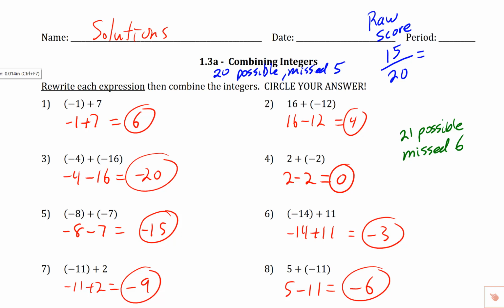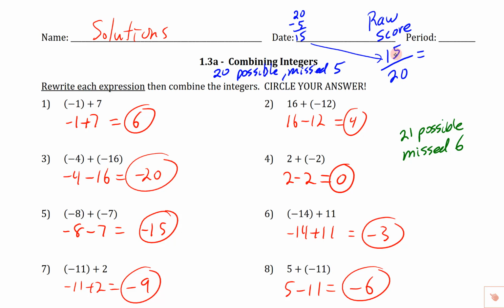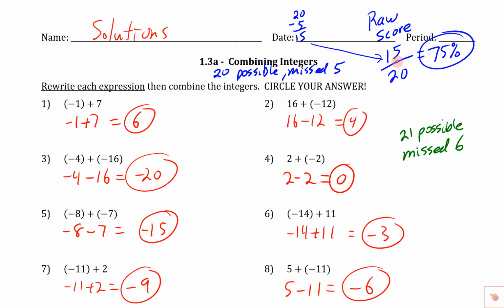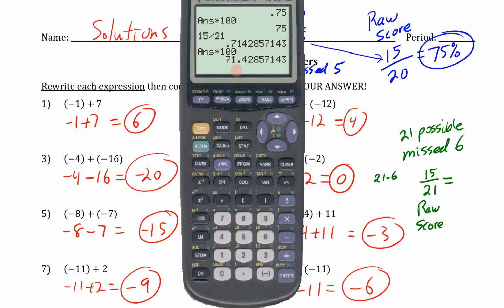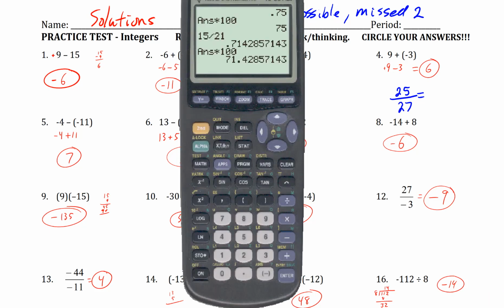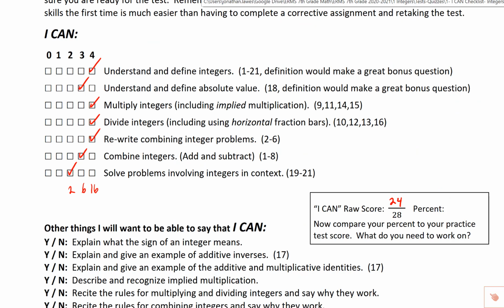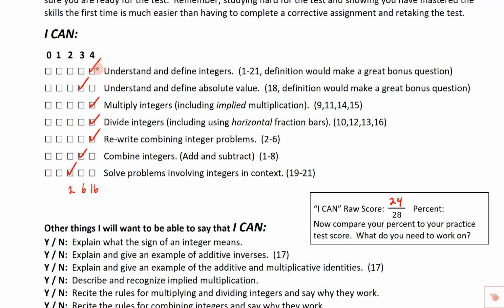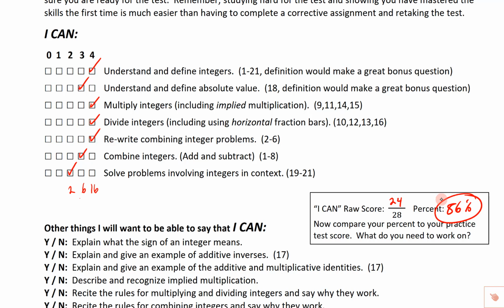Raw Scores to Percents